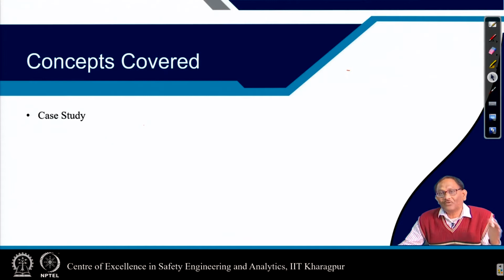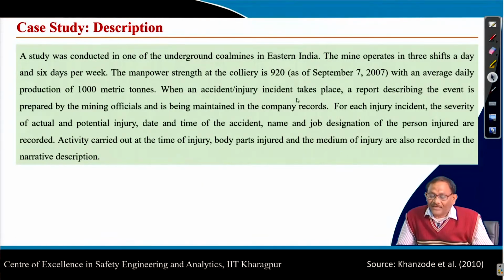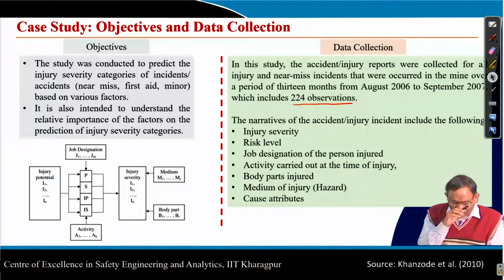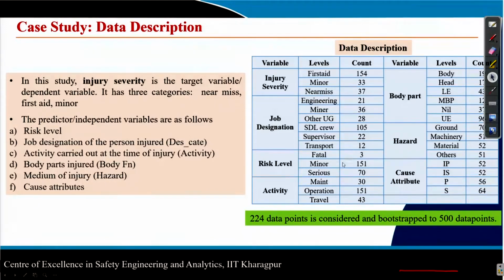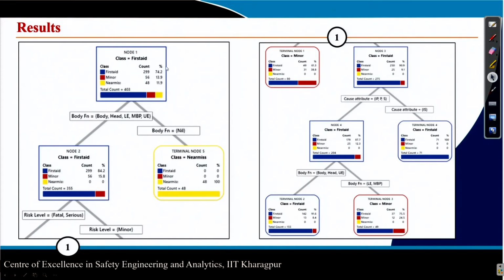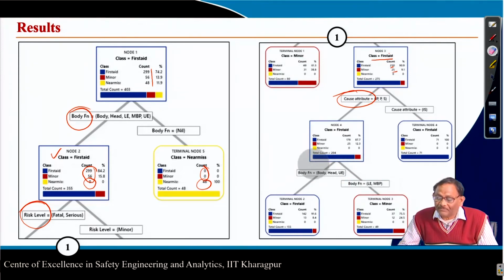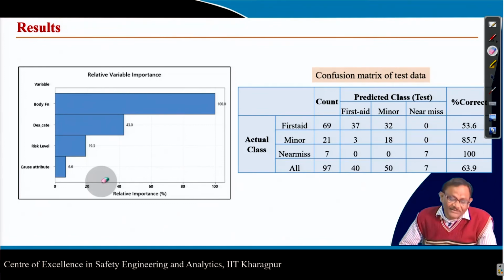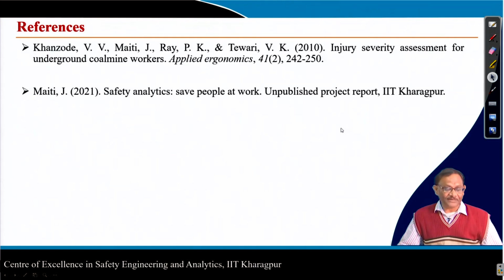Lecture 41: Classification and Regression Tree (CART): Case Study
Concepts Covered:
Case Study